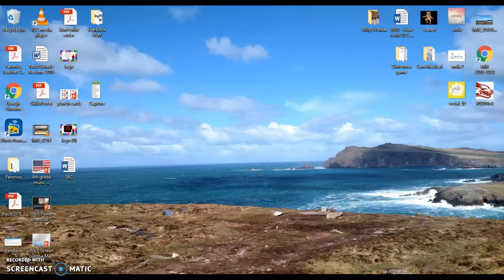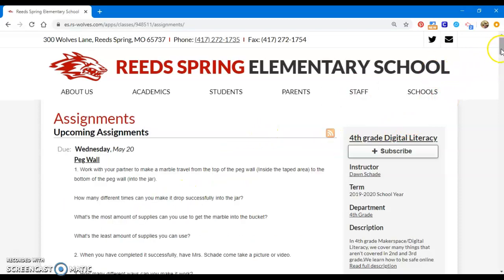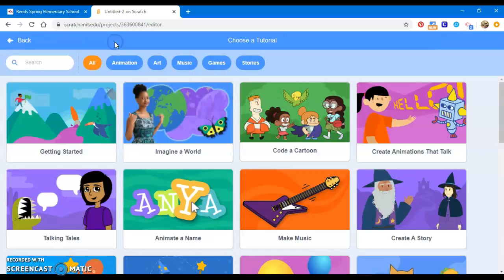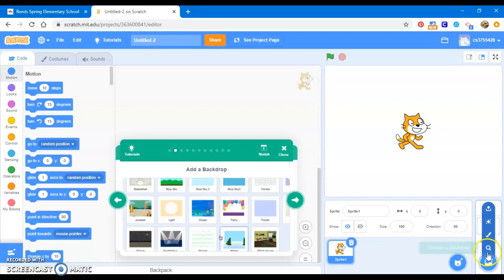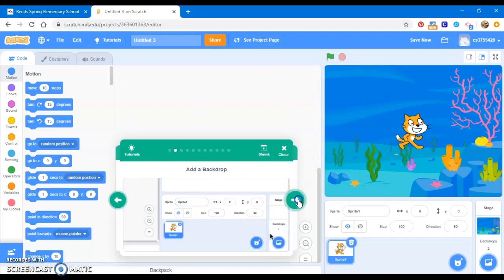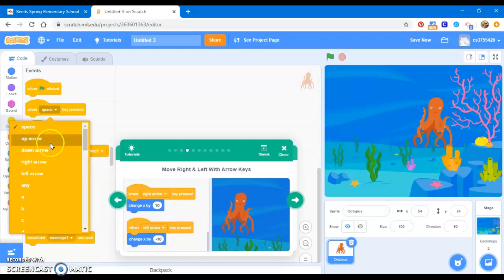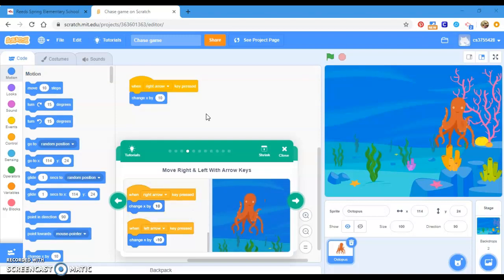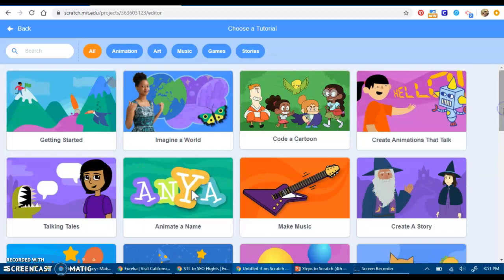Scratch week 2